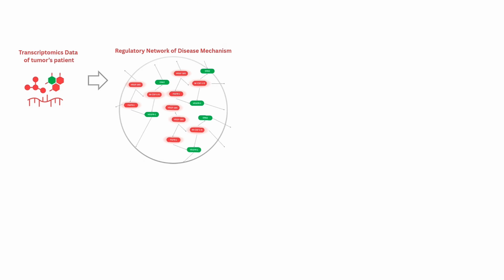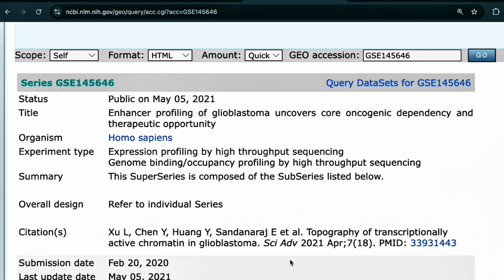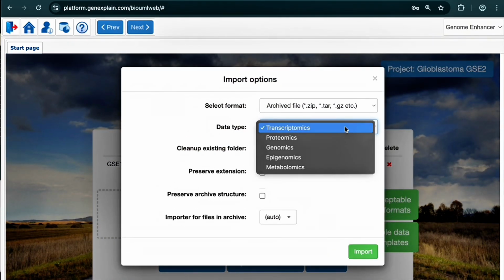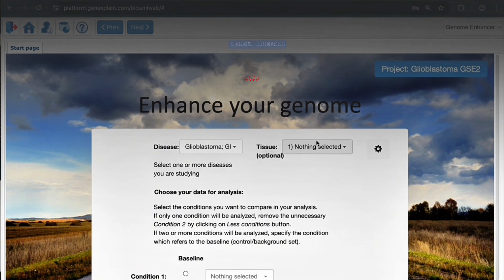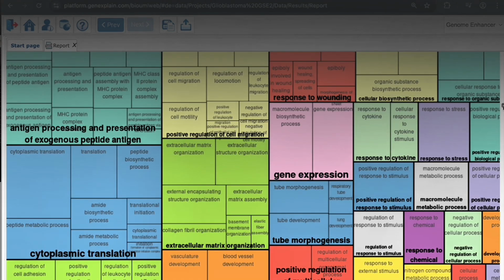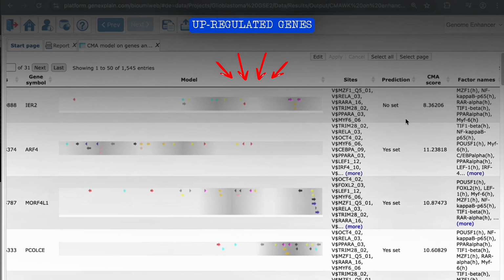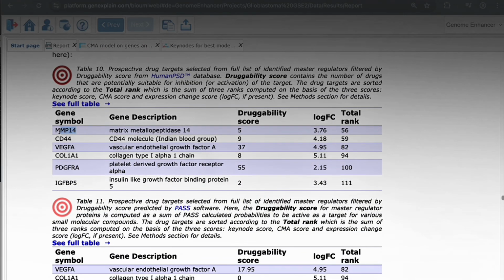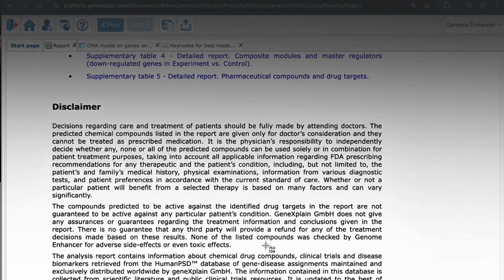How to Go from Glioblastoma RNA-seq Data to Drug Candidates (No Bioinformatician Needed)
How can you turn real glioblastoma RNA-seq data into a prioritized list of drug candidates — without writing code or hiring a bioinformatician?
In this step-by-step tutorial, we analyze real glioblastoma patient gene expression (RNA-seq, transcriptomics) data in Genome Enhancer on the geneXplain platform and move from raw data to drug targets and ranked drug candidates.
We will reconstruct the molecular mechanism of glioblastoma, identify master regulators and druggable targets, and prioritize anti-cancer drugs and repurposing candidates based on a data-driven drug score.

🎥 In this video:
00:00 — Introduction: From Glioblastoma Data to Possible Drugs
00:39 — Upload patient transcriptomics data into Genome Enhancer
02:06 — Running the Genome Enhancer Analysis Pipeline
02:12 — Full Report with druggable targets, transcription factors and drug-candidates
02:22 — Heatmap of differentially expressed genes
02:33 — Pathways
02:40 — Enhancer model potentially involved in regulation of target genes
02:54 — Up-Regulated Genes
03:08 — Regulatory network of disease mechanism
03:39 — Drug targets
03:53 — Prioritized list of drugs for glioblastoma
04:06 — Reporposing drugs

🔗 Try the free geneXplain platform and run Genome Enhancer on your own omics data: